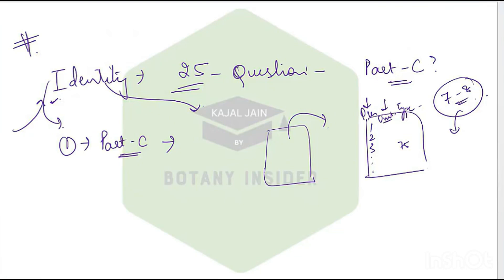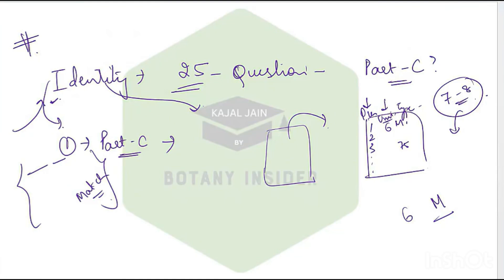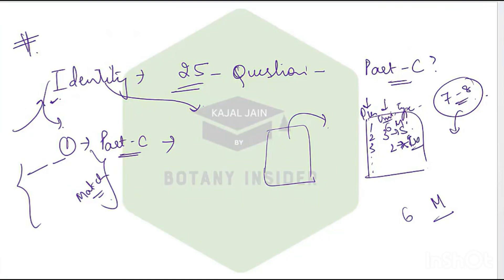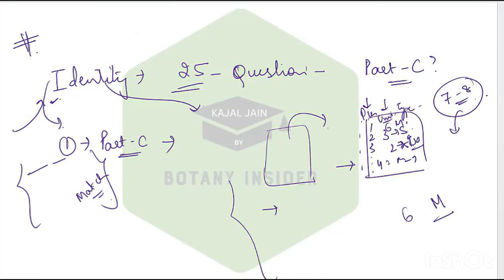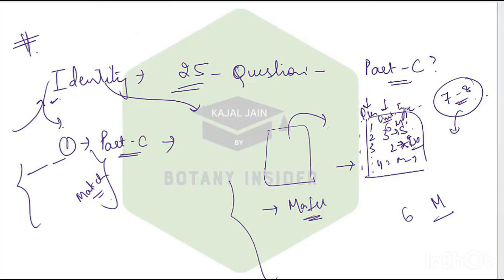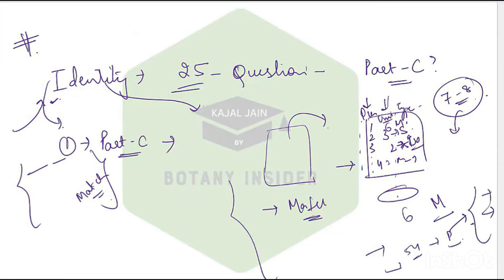How to SMARTLY find 25 questions from Part C CSIR NET Lifesciences June 2024 Exam​⁠@BotanyInsider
CSIR NET LIFESCIENCES COURSES
CSIR NET JRF CLASSES ONLINE